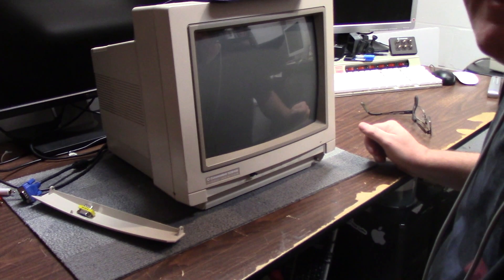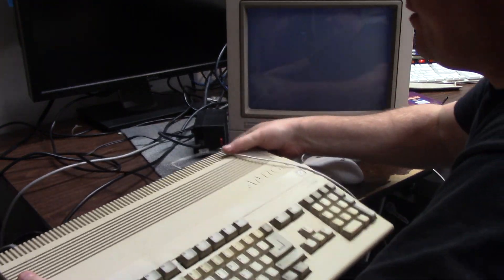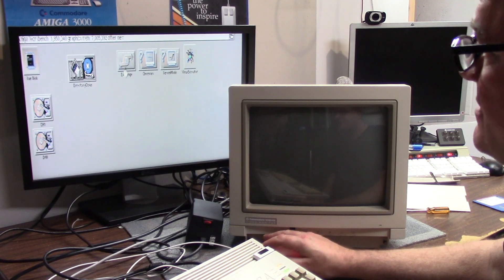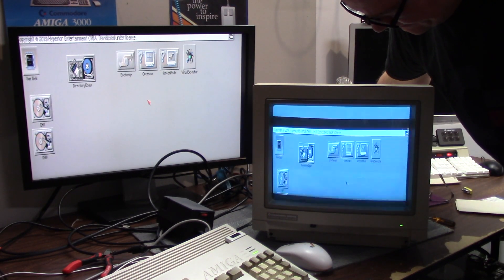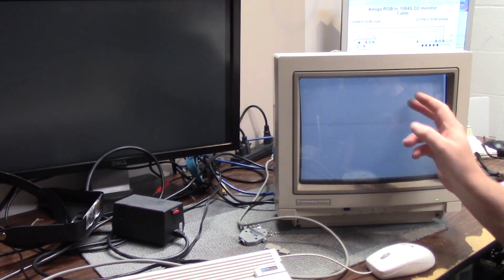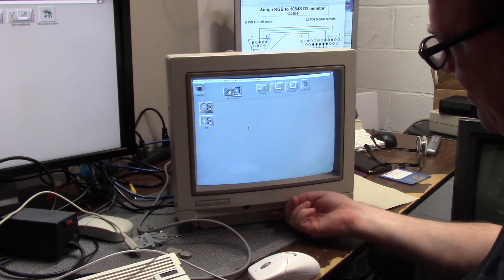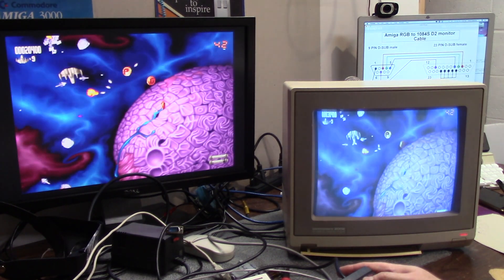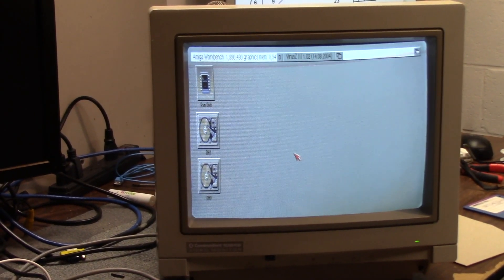C= 1084S and 2002 RGB monitors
E188: In this episode, I aquired another C1084s monitor. However it behaves super odd. turns out the cable i have been using for the past oh 476.8 years was incorrect from the start. while it "worked" on my C2002 and Amiga 2000, it sure doesnt like anything else. So i fix it proper and now all is well, and my C2002 monitor no longer scrolls like flipping through a magazine. you'll see..